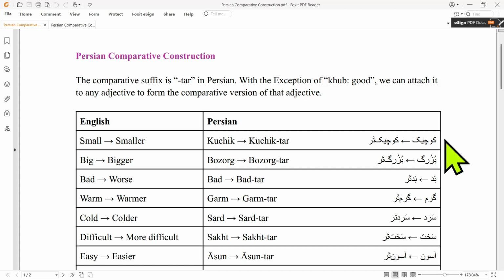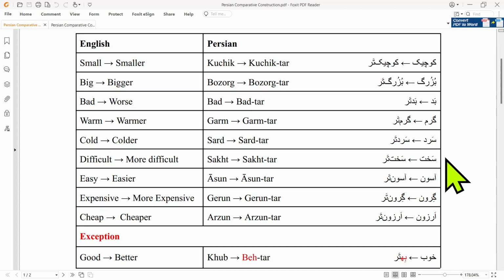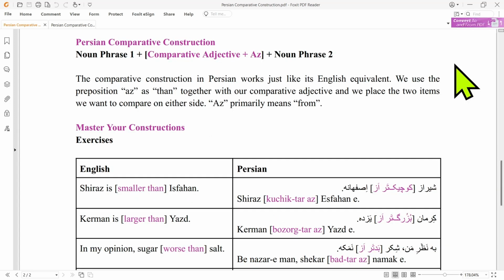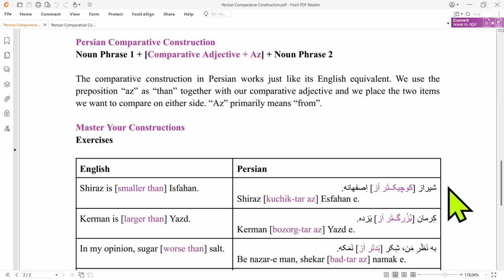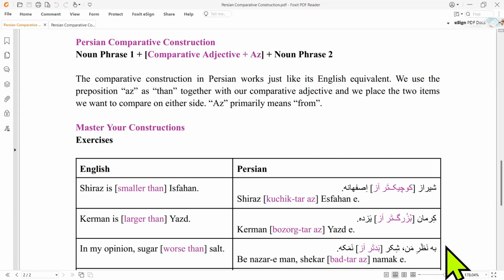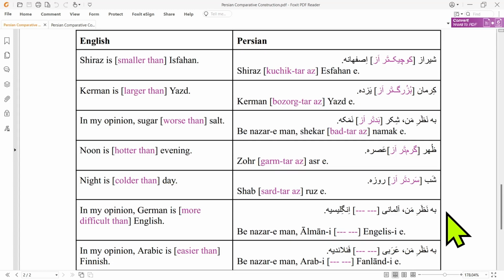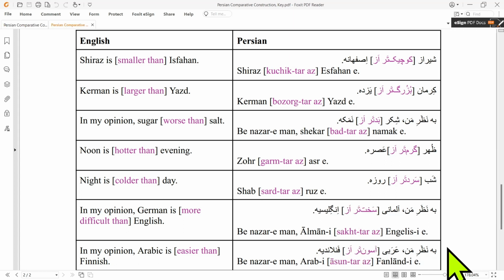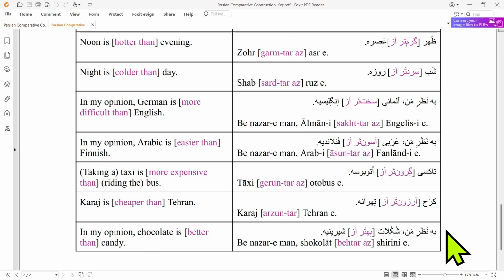Learn Farsi | Persian Comparative Adjectives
Foundations of Farsi, Lesson 15

Learn how to form and use Persian comparative adjectives to add finer details to your descriptions.

00:00 Persian Comparative Adjectives
01:18 The Persian Comparative Adjective Construction
01:38 Exercises | Persian Comparatives

External link to the Lesson PDF will be here soon!